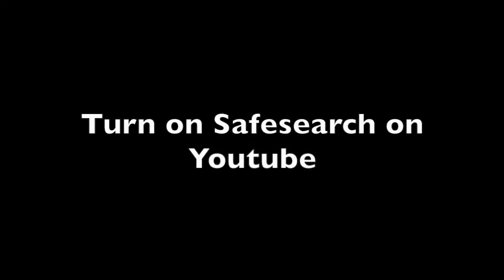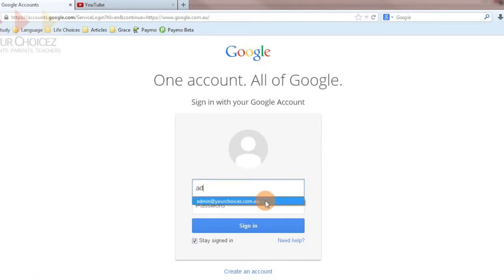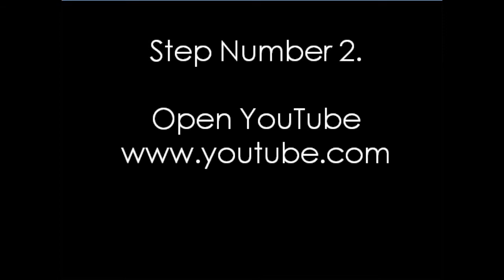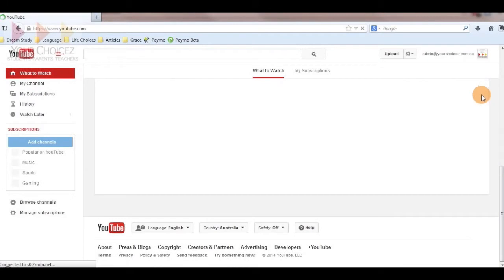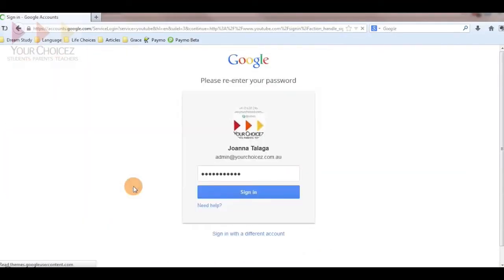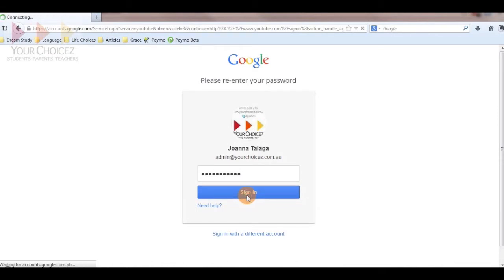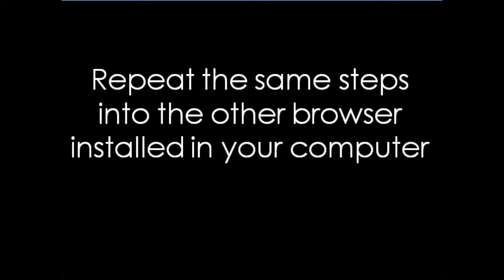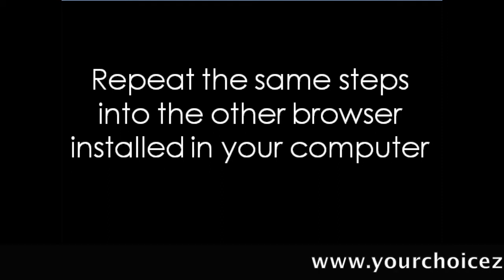Youtube safe search